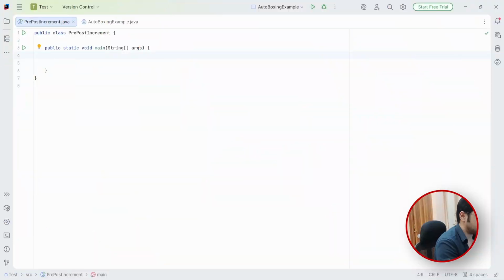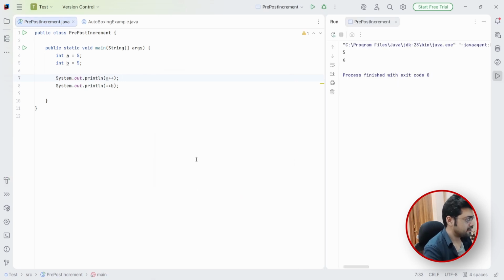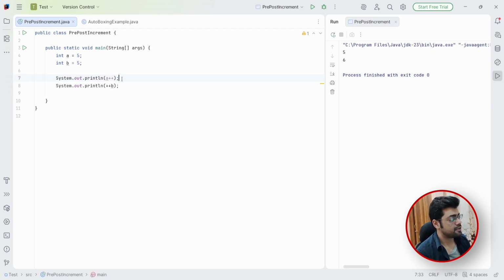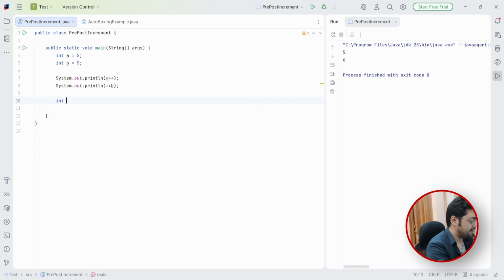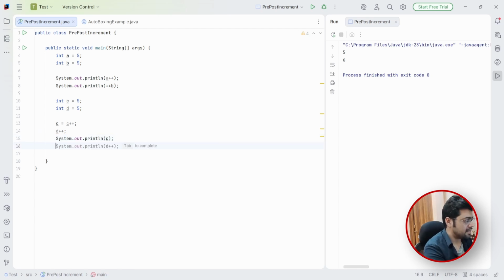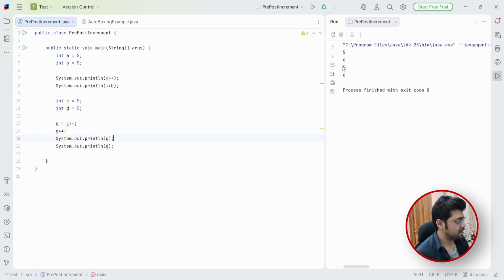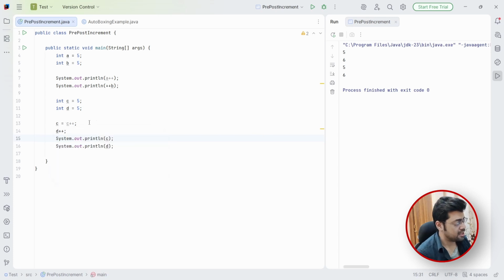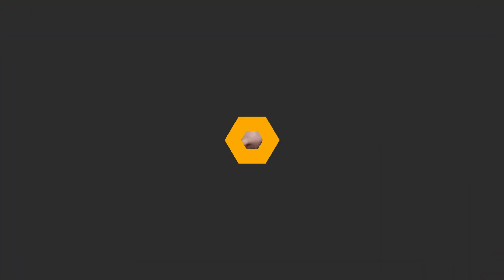Evaluation Order in Java | Pre Increment vs Post Increment | Less Known Java Principles | Ep 03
You’ve used i++ and ++i countless times.
But do you know what is the difference?

In this video, I break down the subtle (and often confusing) behavior of pre-increment and post-increment in Java. You’ll see exactly how Java evaluates each expression, and why something like i = i++ doesn’t behave the way most people expect.

We’ll cover:

What i++ (post-increment) really does
What ++i (pre-increment) does differently
an in which order java executes each of those operations.